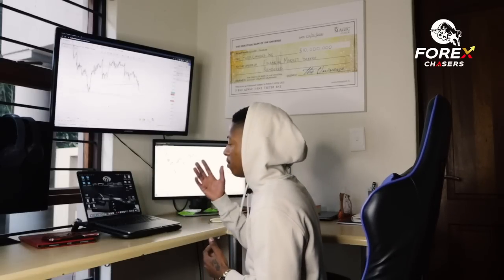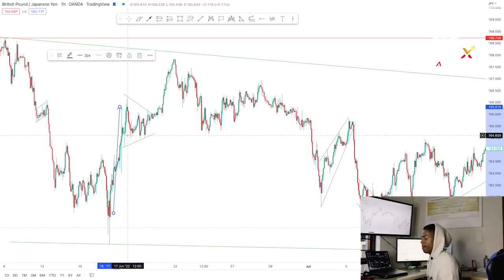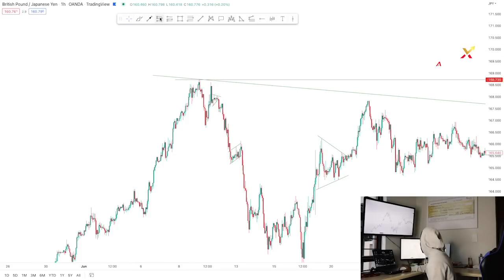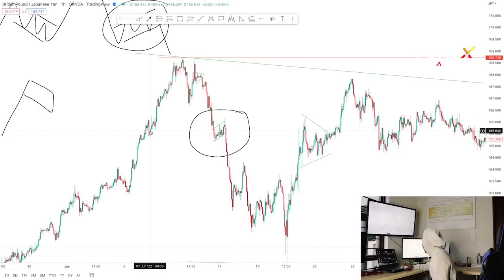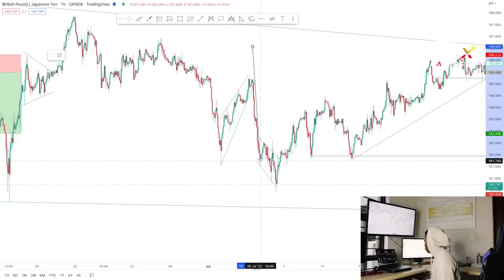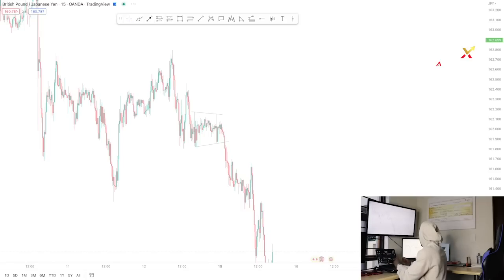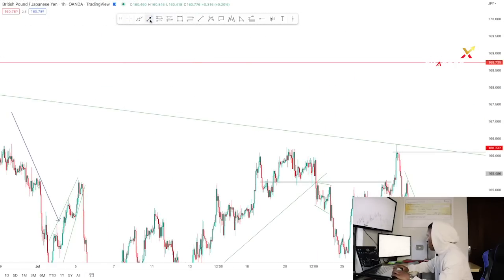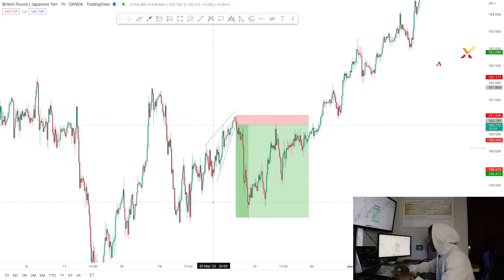Top 3 Winning Patterns 2022 || Follow These Patterns To Get 92% Win Rate || Lesiba Mothupi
This video will be breaking down the top 3 breaking down three patterns that have a high win rate, watch this video to master patterns.